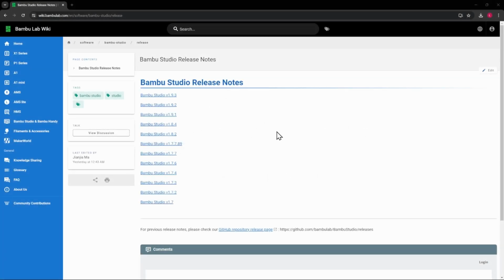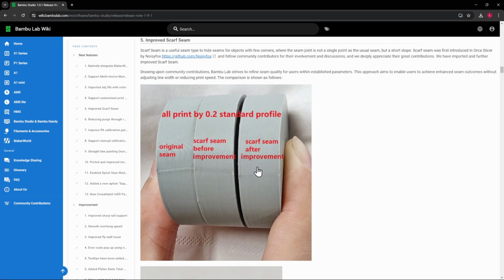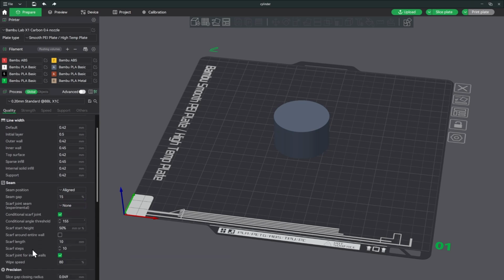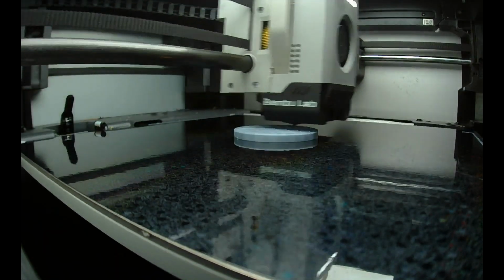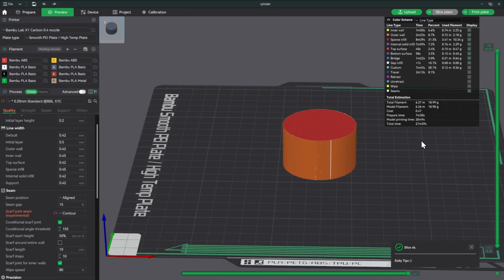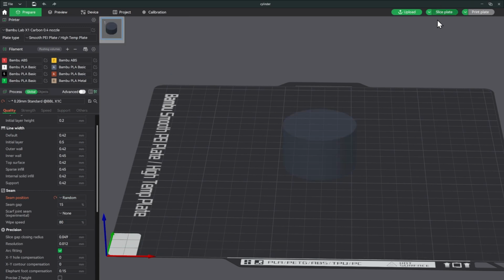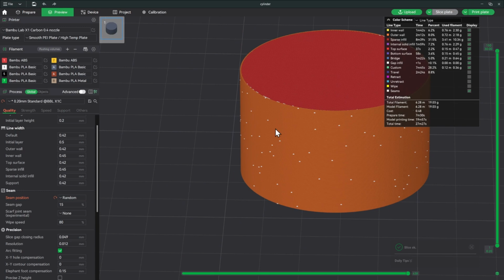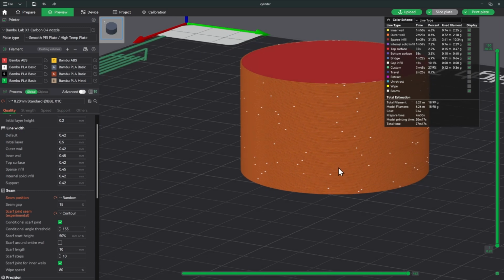Let's talk about seams in Bambu Studio and Orca Slicer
Trying out different seam options in Bambu Studio and talking about scarf seams that have been in Orca Slicer